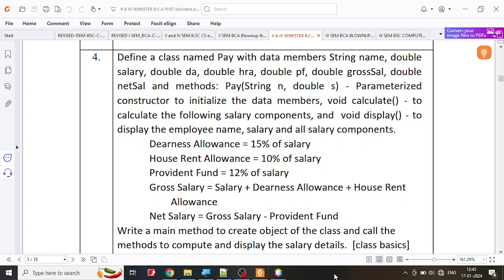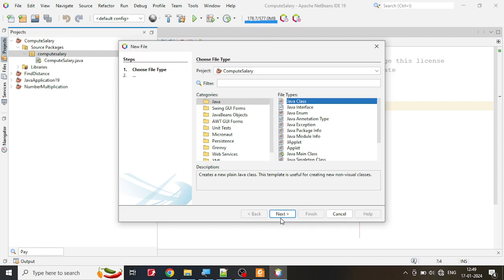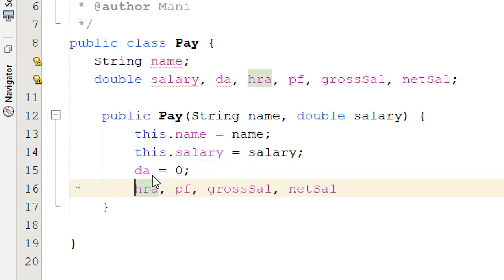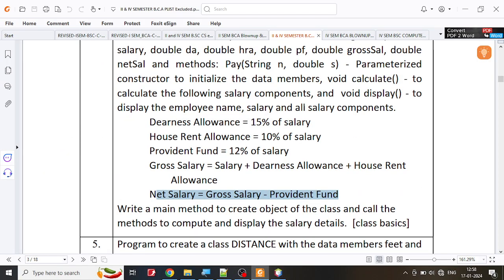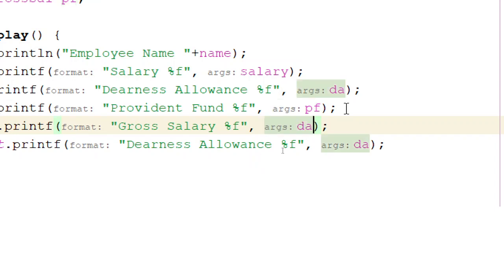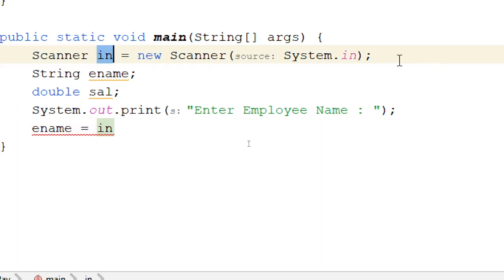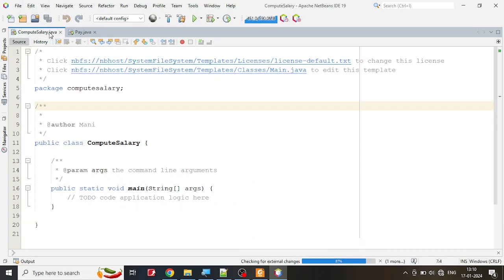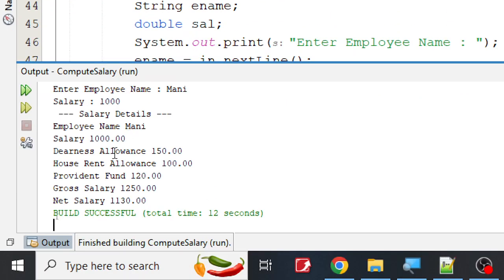BSC III Sem JAVA Lab Part A 4: Class Pay with members name, double salary, da, hra, pf, gross, net.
Define a class named Pay with members String name, double salary, da, hra, pf, grossSal, Sal and methods. Pay(String n, double s) Parameterized constructor to initialize the data members, void calculate() - to calculate the following salary components, and void display() - to display the employee name, salary and all salary components